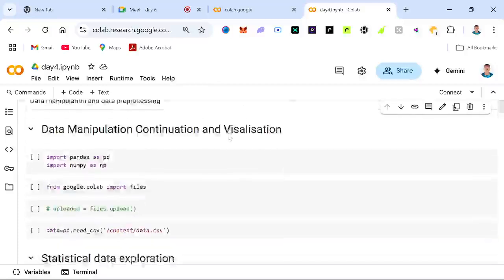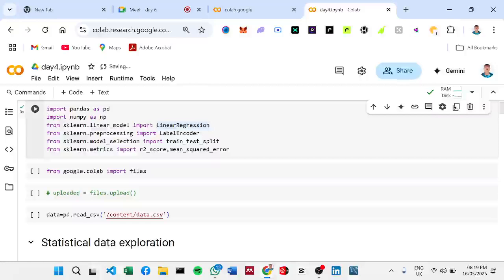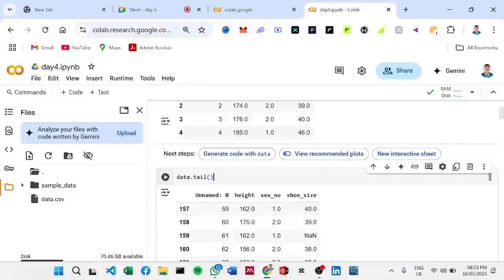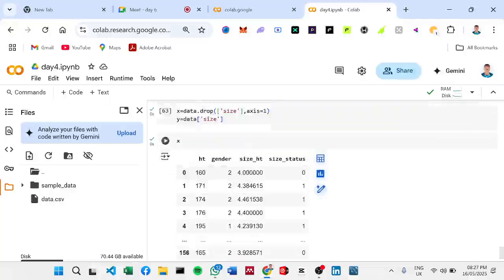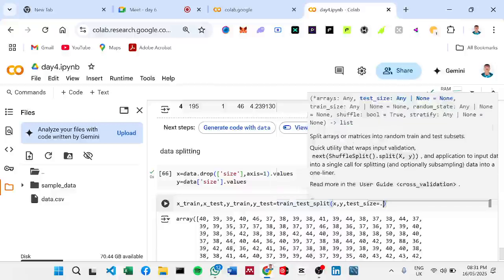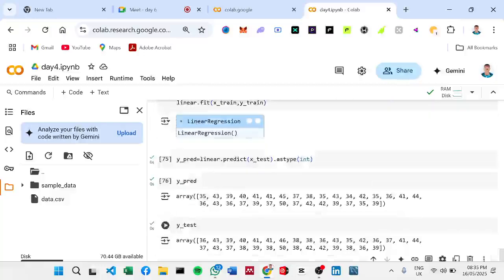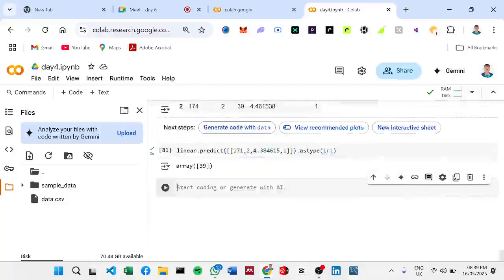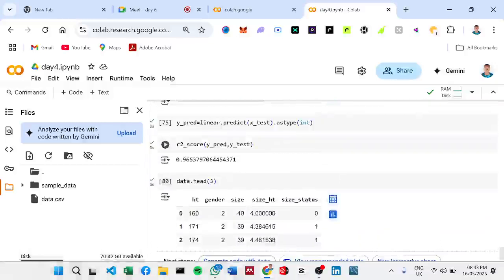Building model for shoe size prediction